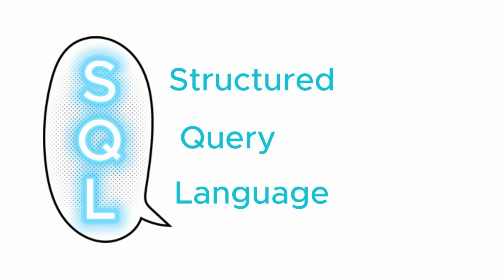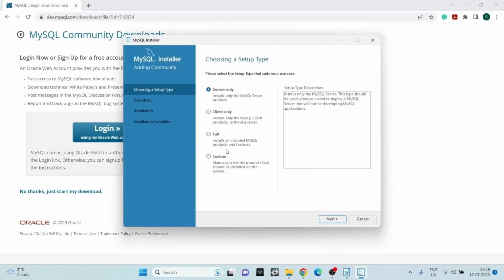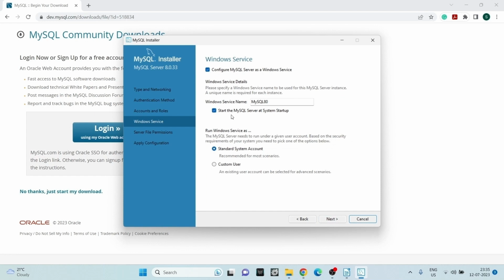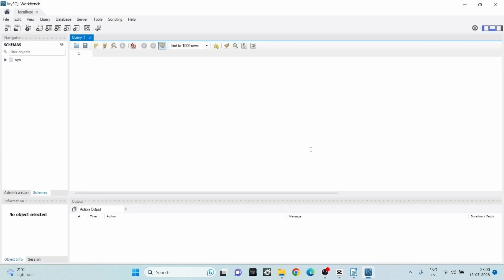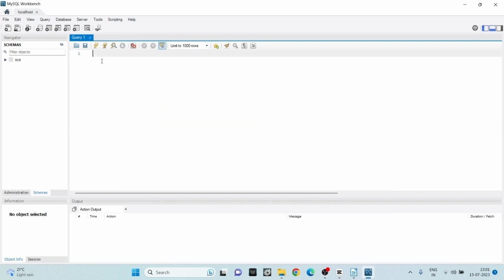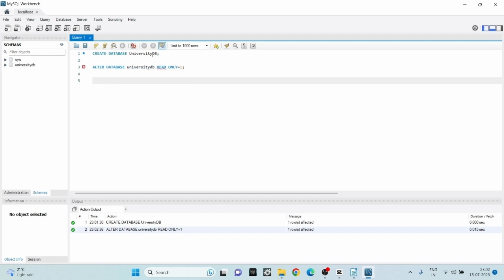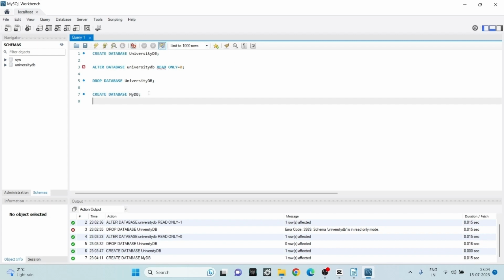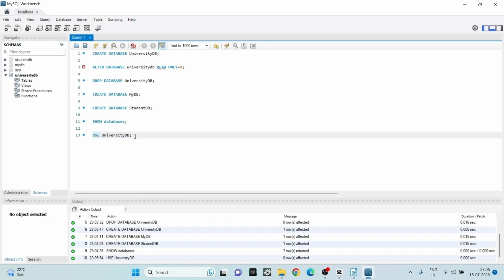MySQL Tutorials for Beginners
mysql sql Tutorials for Beginners. Installations and Database creation.